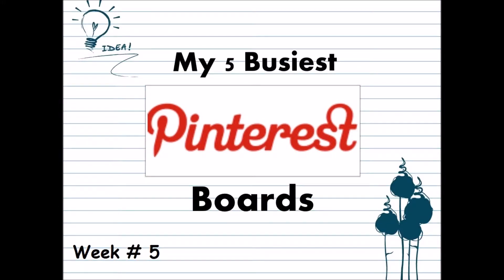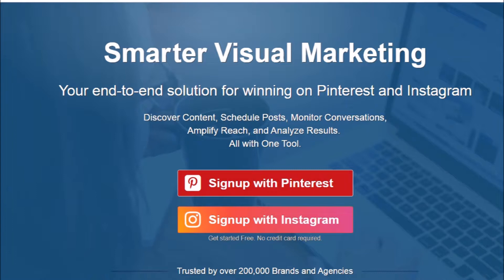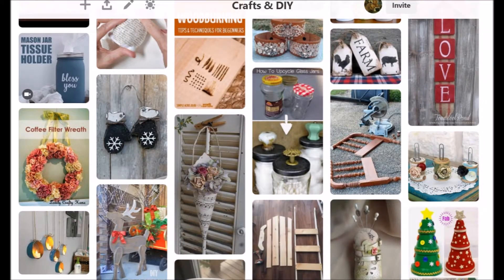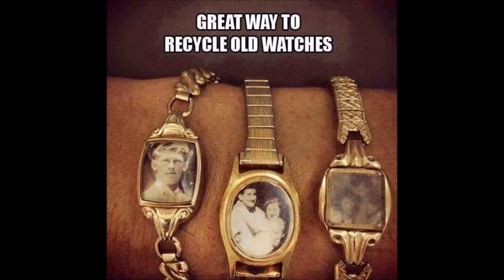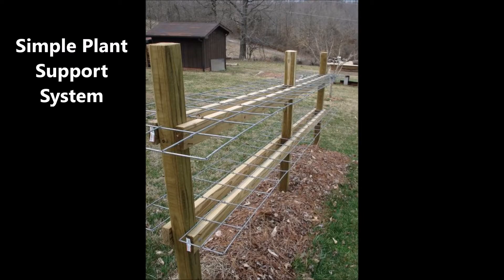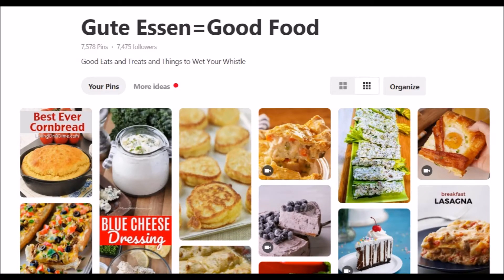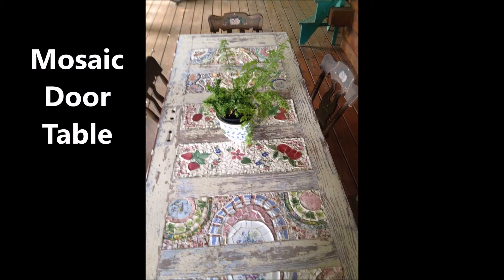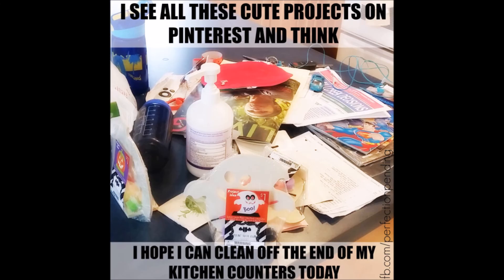My 5 Busiest Boards on Pinterest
My 5 Busiest Boards on Pinterest and a popular pin from each one.